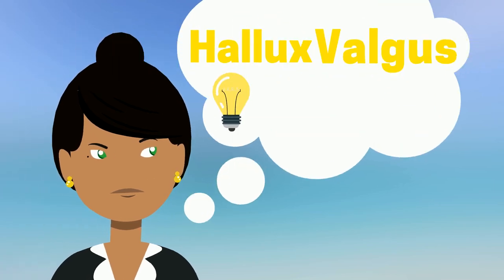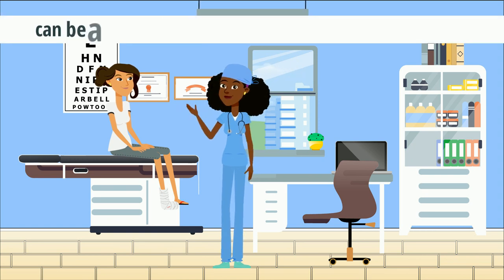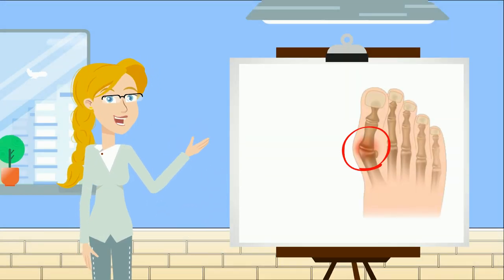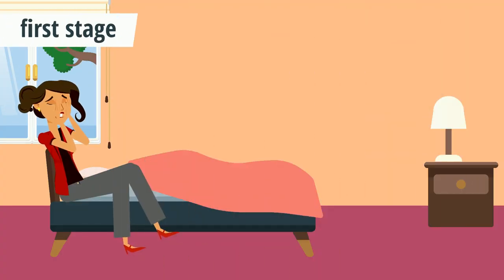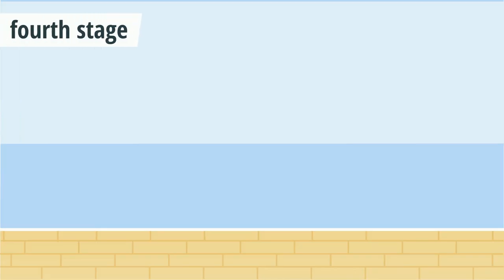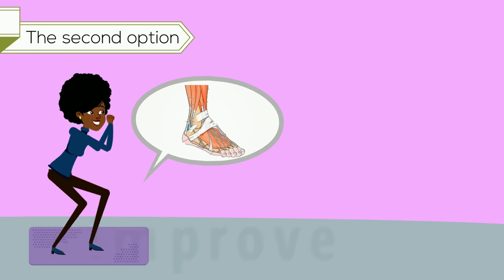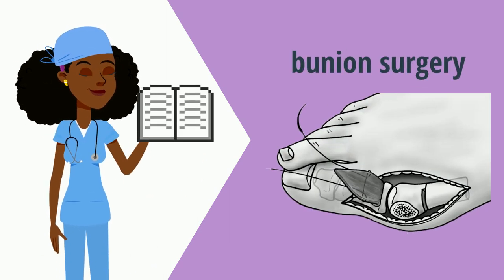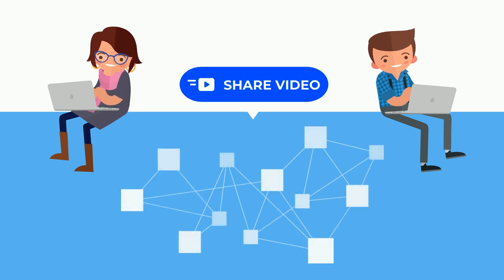What Are Bunions Or Hallux Valgus? And Why You Need To Ditch Those Shoes Today...🙅🙅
Hi Fitfam, talking about foot health, in this video I get to explain what bunions or hallux valgus is, how you can prevent it and how it can be treated.

- This is why you should limit High Intensity Interval Training If your Goal Is To Lose Weight
- DIY Recipe To Help Fight Against Viruses And Other Disease Causing Micro-organisms
- Always End Your Hot Showers Or Baths With A Cold Water Application And This Is Why
- If You Are Struggling To Lose Belly Fat, Try Out This Japanese Towel Technique
- Pregnancy Side Effects I Expereienced & How You Can Prevent Or Manage Them

3. (English edition)
4. (Deutsch Edition)